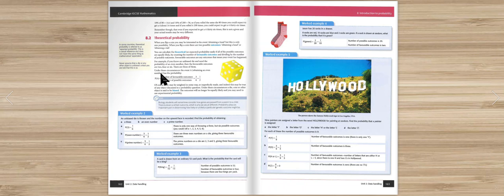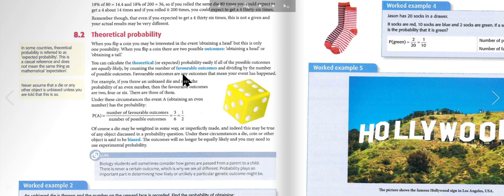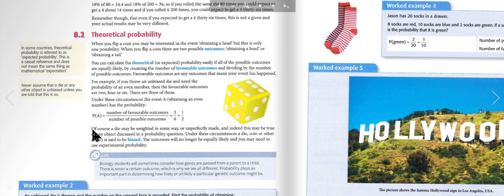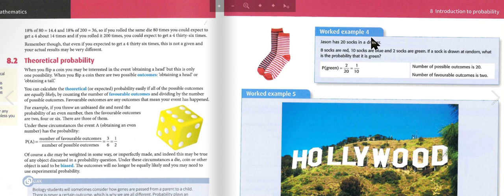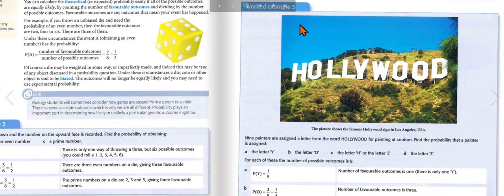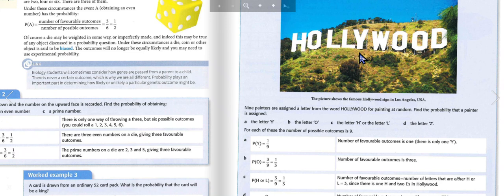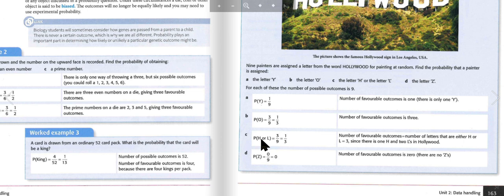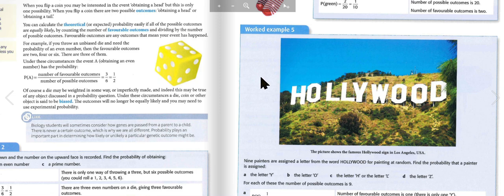Cambridge Math IGCSE 10 - Lesson 8.2 - Theoretical Probability